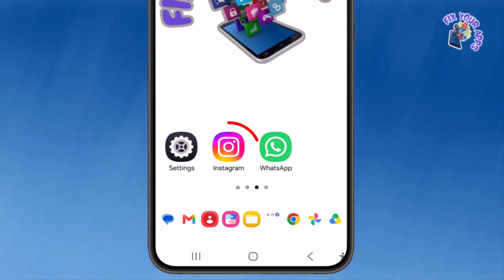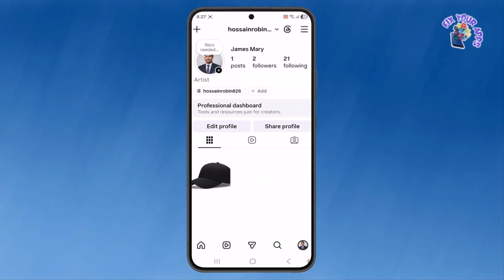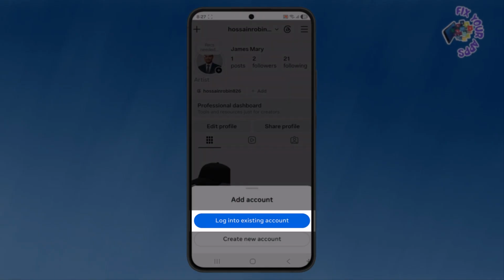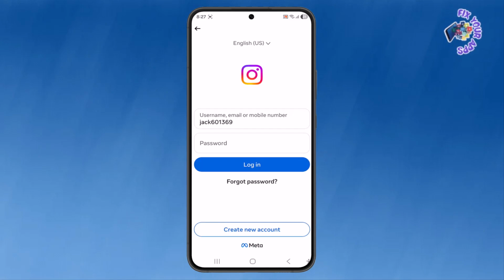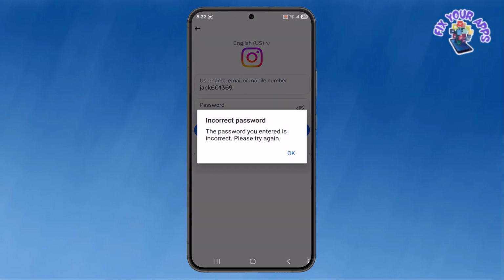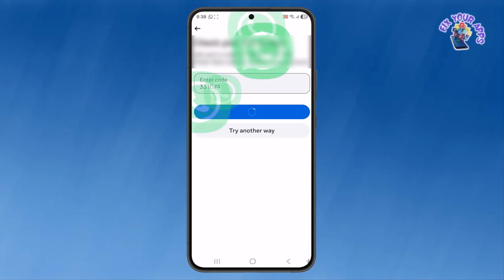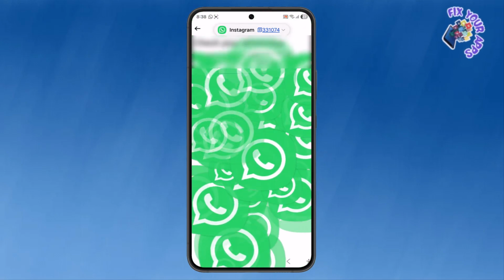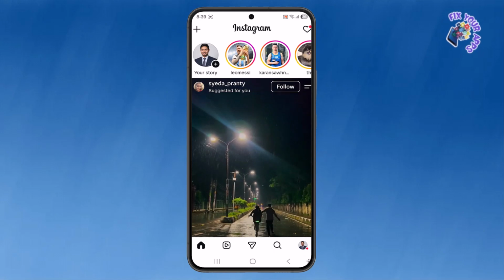Is Instagram Saying Incorrect Password? Fix It Now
Are you seeing an incorrect password message when trying to log into Instagram? You keep trying, but nothing works. Do not worry. I will show you how to quickly fix this problem by getting a verification code from WhatsApp.

I explained the whole process to fix the Instagram incorrect password error simply right here. This method will definitely work to recover your forgotten password.